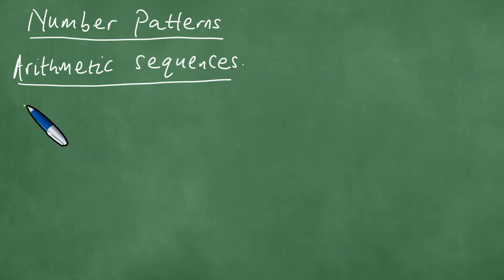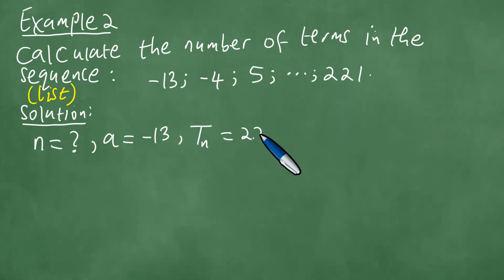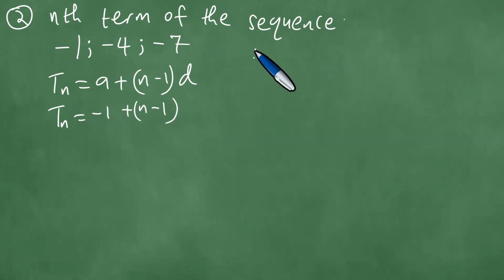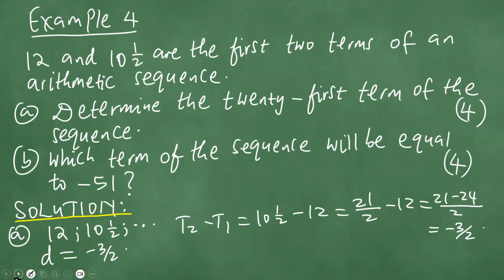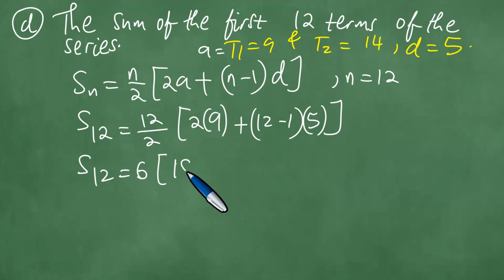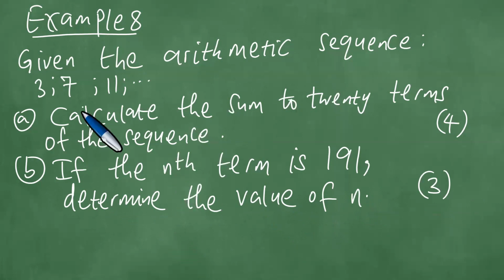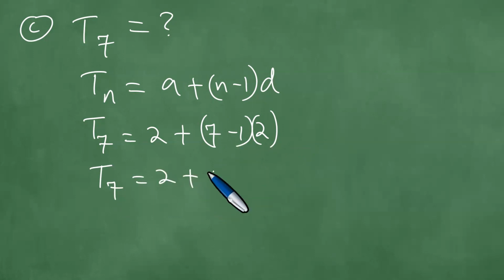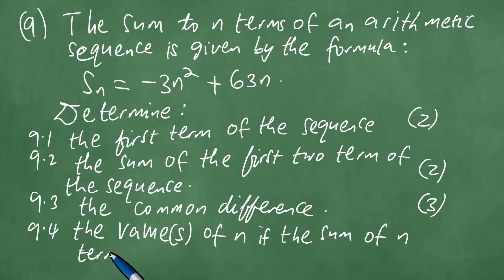Number Patterns. Arithmetic Sequences and Series. Tn = a + (n-1)d , Sn = n/2[ 2a + (n-1)d].